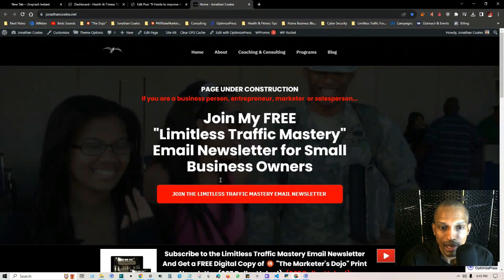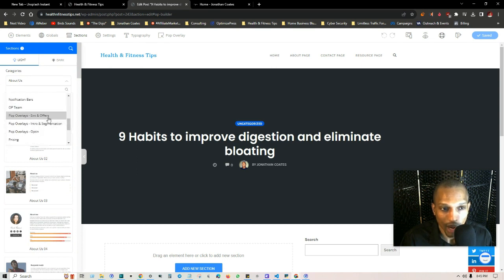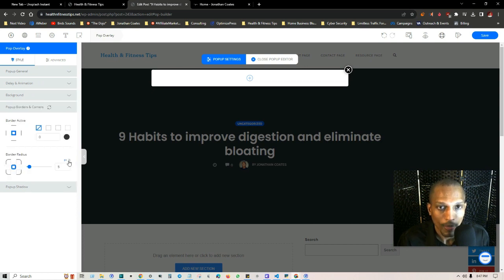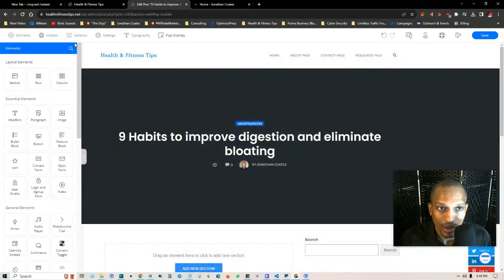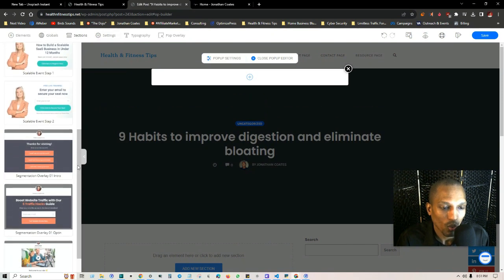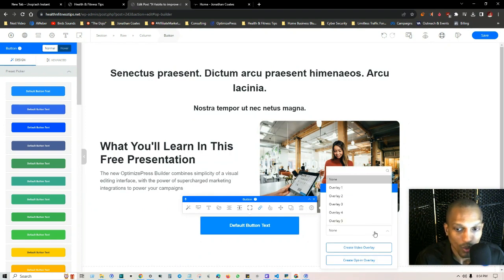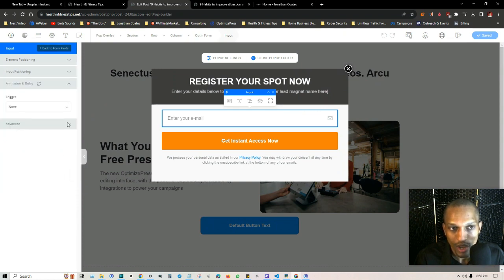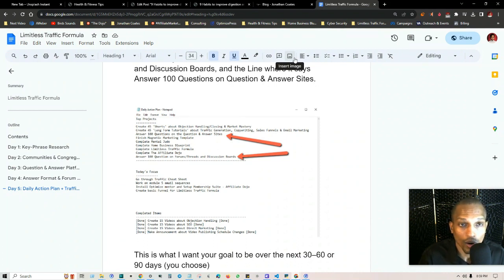How to Create Pop Up Overlays for Your Website/Business using Optimize Builder for Wordpress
Download my free Email Marketing Checklist, start building your email list & optimize your campaigns!